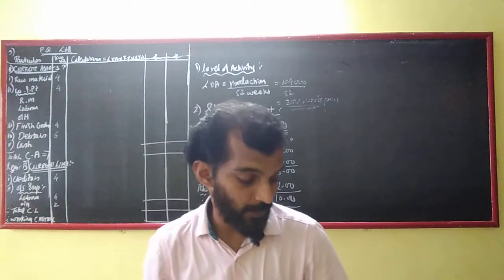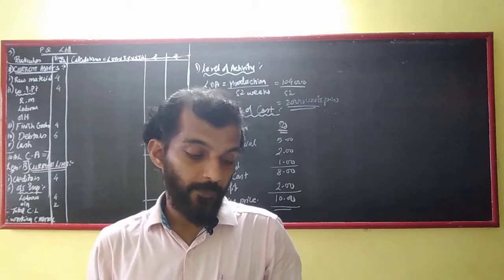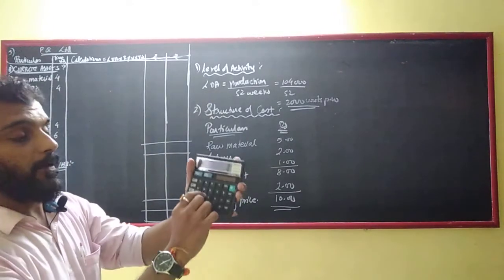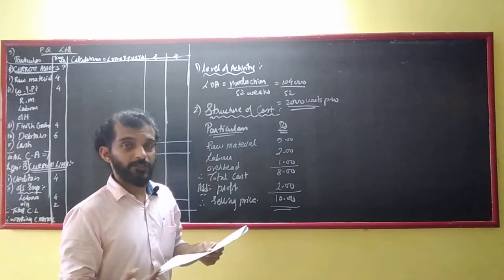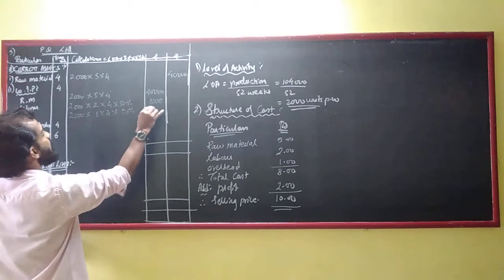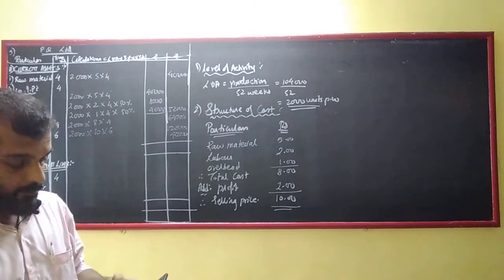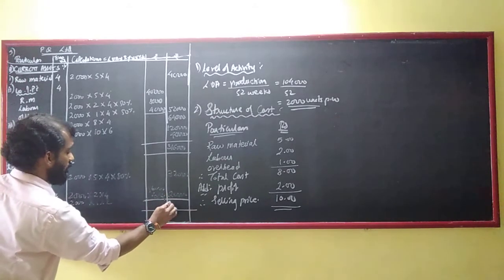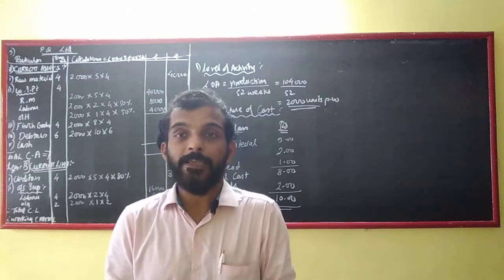Working Capital - sum-5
SYBCom (Mumbai University) - sem 3
Introduction to Management Account
Working Capital
Sum- 5